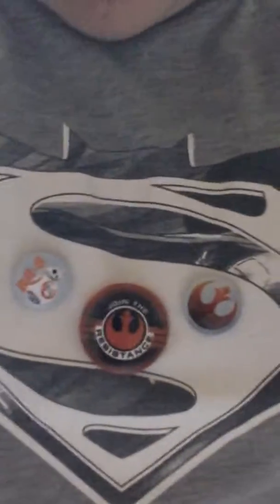I have things